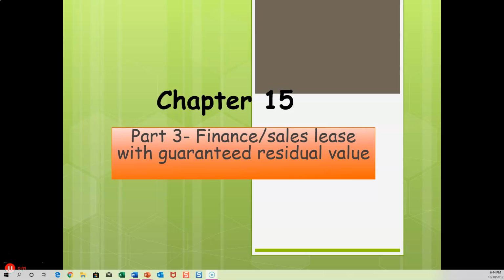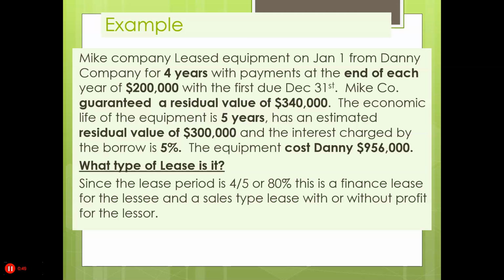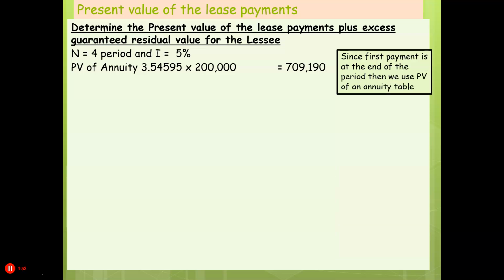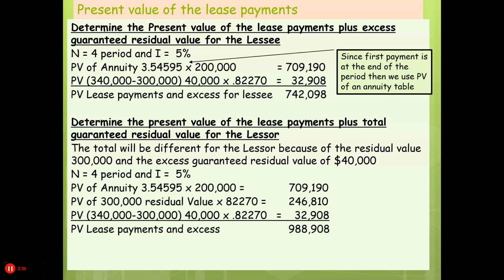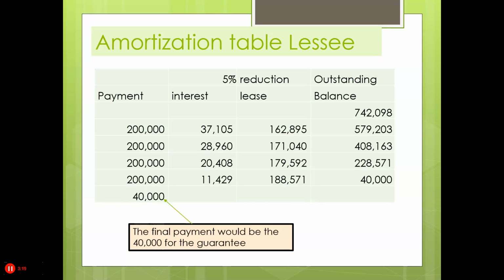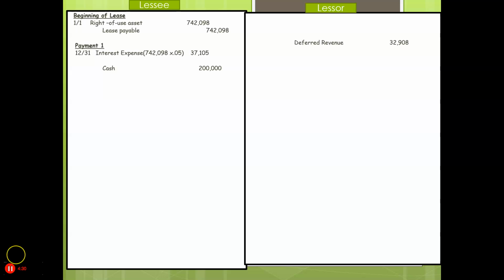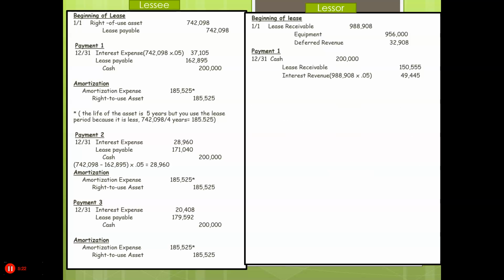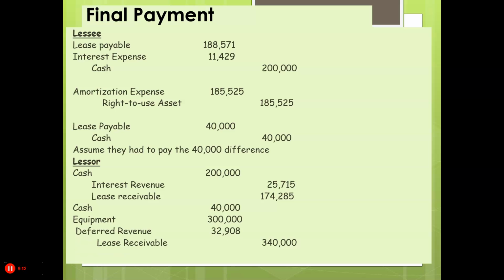Chp 15 Part 3 Leases guaranteed residual value